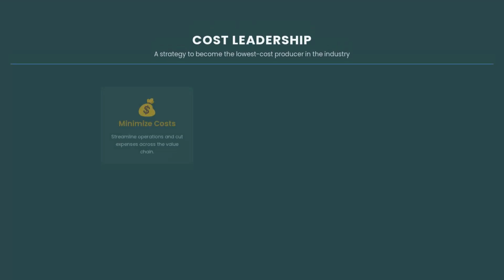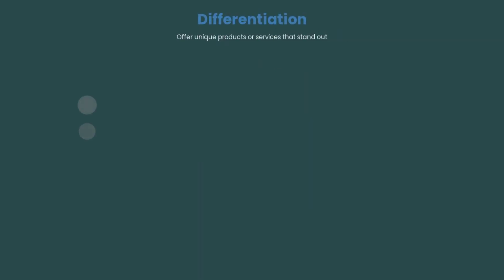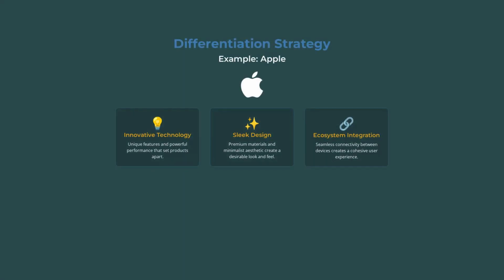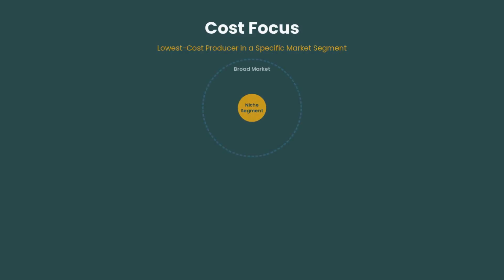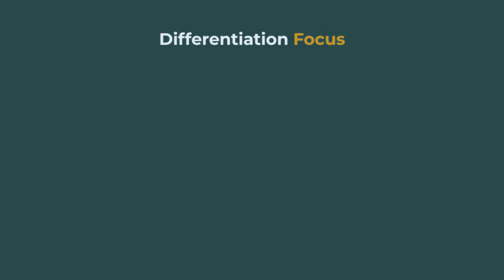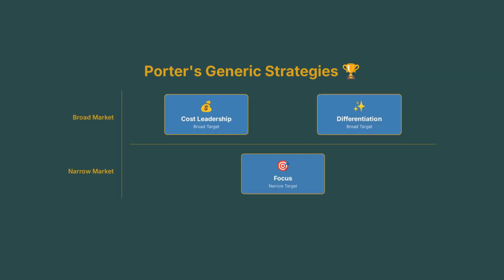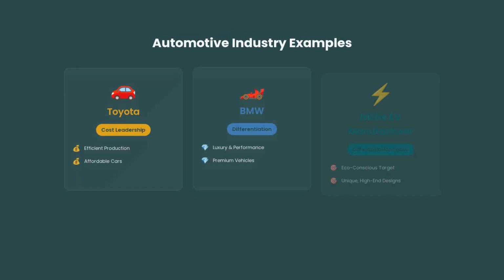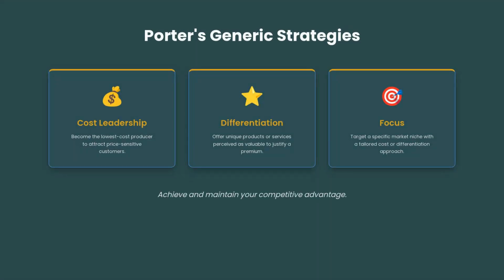Why You Can't Be Everything to Everyone | Porter’s Framework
How do you choose the right strategy to win in your market?

According to Michael Porter, you can't be everything to everyone. You must choose. In this 3-minute guide, we break down Porter’s Generic Strategies—the definitive framework for achieving a Competitive Advantage. Learn the difference between targeting a broad market (Cost Leadership & Differentiation) versus a narrow niche (Focus Strategies).

The 3 Main Strategies Explained:

💰 Cost Leadership: Becoming the lowest-cost producer to attract price-sensitive customers (e.g., Walmart, Toyota).
✨ Differentiation: Offering unique, high-value products that justify a premium price (e.g., Apple, BMW).
🎯 Focus Strategy: Targeting a specific niche market.

Cost Focus: Lowest price for a specific group (e.g., Local discount grocer).

Differentiation Focus: Unique value for a specific group (e.g., Boutique coffee shop, Niche EVs).

Strategic Application: We analyze the Automotive Industry to show how Toyota (Cost), BMW (Differentiation), and Niche EV Makers (Focus) all succeed by playing different games within the same market.

Timestamps:
0:00 - Intro: Gaining Competitive Advantage
0:22 - What are Porter’s Generic Strategies?
0:45 - Strategy 1: Cost Leadership (Walmart Example)
1:20 - Strategy 2: Differentiation (Apple Example)
1:55 - Strategy 3: Focus Strategy Overview
2:15 - Cost Focus vs. Differentiation Focus
2:55 - Full Example: Automotive Industry (Toyota vs. BMW)
3:15 - Conclusion: Positioning for Success

Join The Markitect Academy Community: Get world-class marketing case studies and deep dives delivered to your inbox: 👉 Substack

About The Channel: Welcome to The Markitect Academy, where I help you master the intersection of creativity and business strategy.